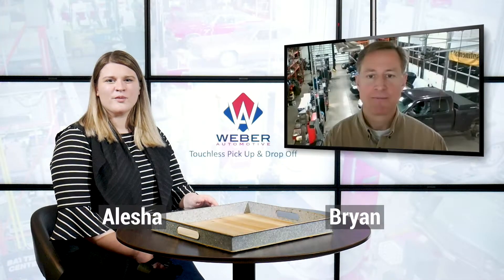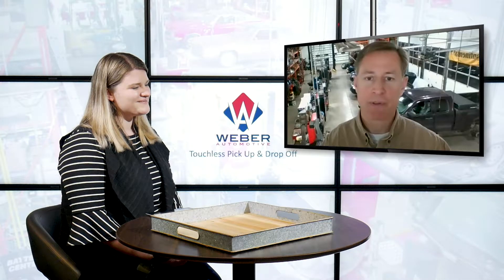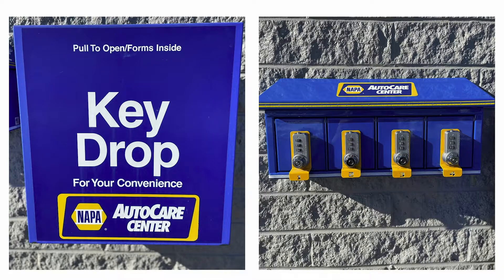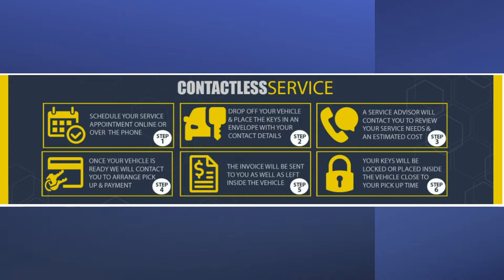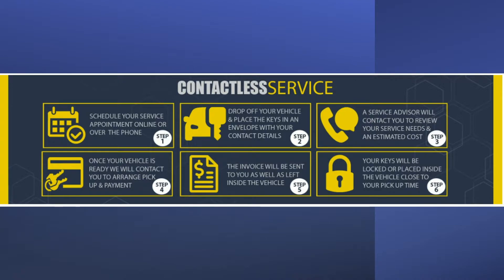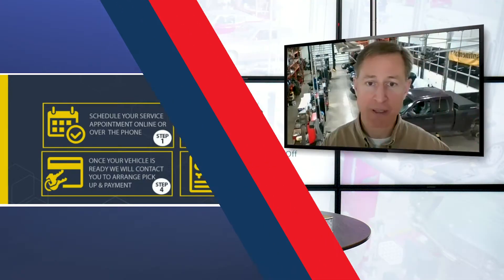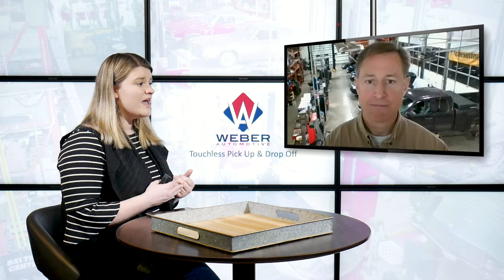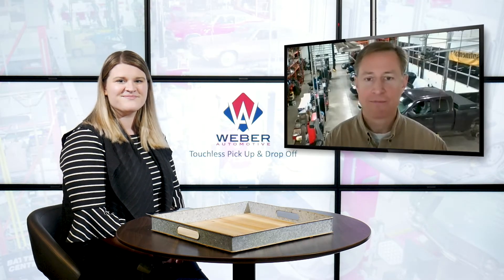Contactless Pick Up and Drop Off Auto Shop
Just because we are distancing ourselves from others during these tough times does not mean we should ignore our automotive maintenance and repairs! At Weber Automotive, we have created a contactless system for our customers to safely keep up with their automotive needs!